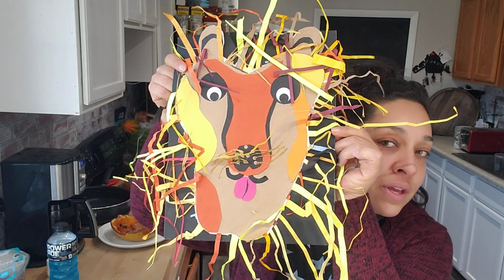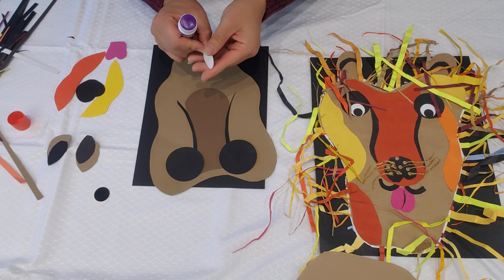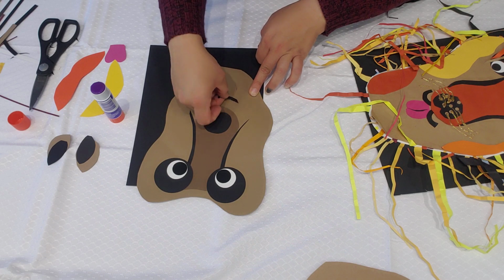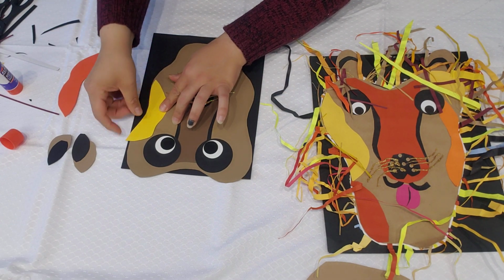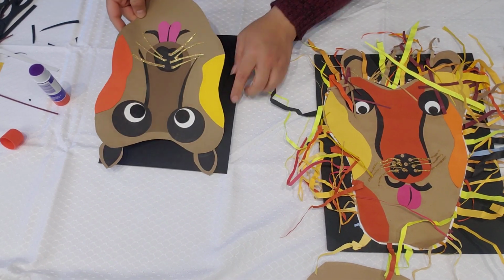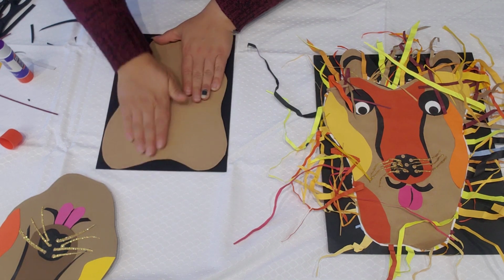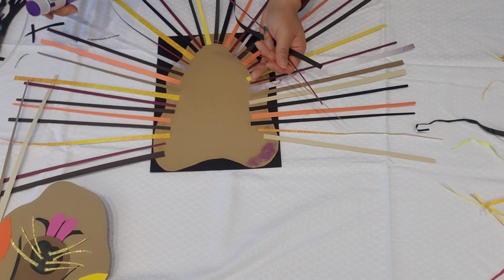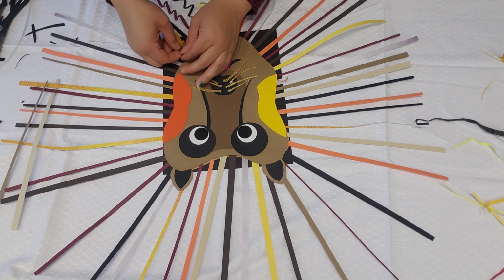King Of Beast | Lion Paper Art Project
Let's make the King Of Beast today. Join me in this Lion Paper Art Project.

 Art work provided by:       Mary Hernandez

Lots of cooking videos and follow along recipes.